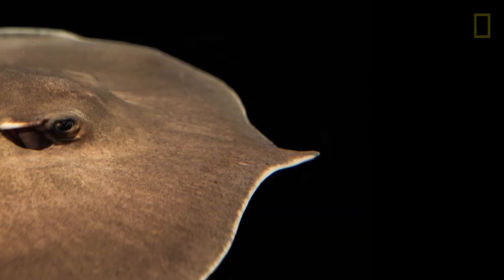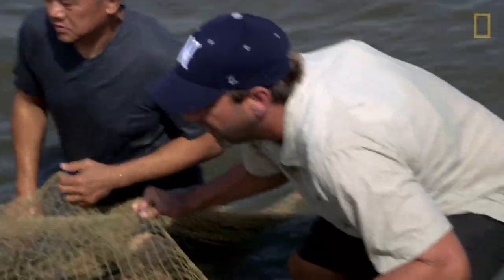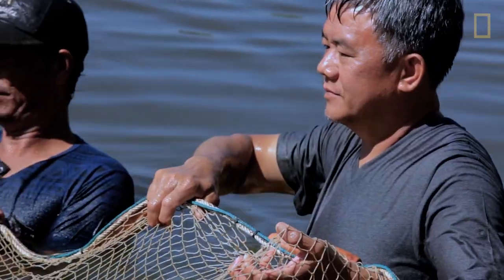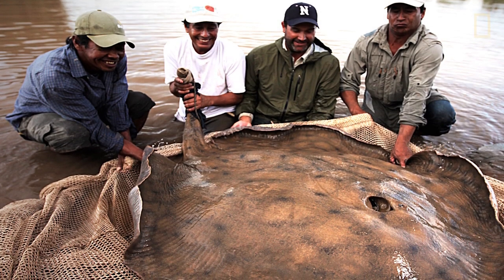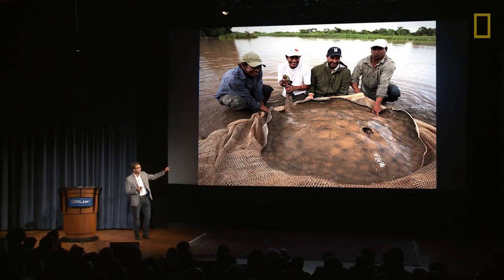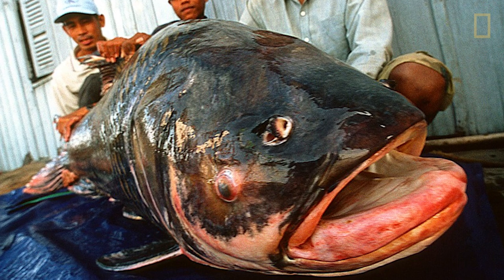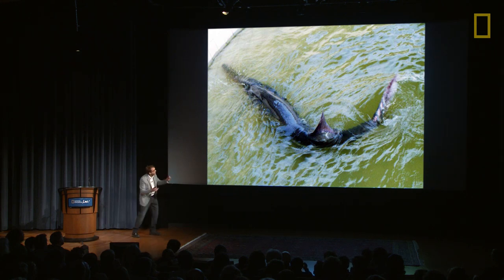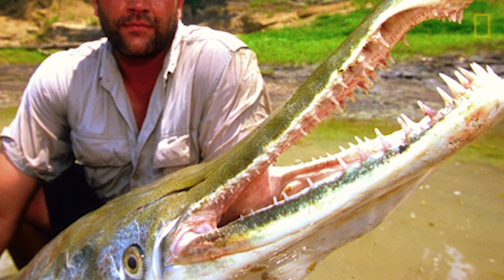Monster Fish, Part 3: Elusive Giant Rays | Nat Geo Live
Dodging the barb of one of the world's largest stingrays in Southeast Asia is just another day on the job for National Geographic Fellow Zeb Hogan, who studies and protects the world's largest freshwater fish.